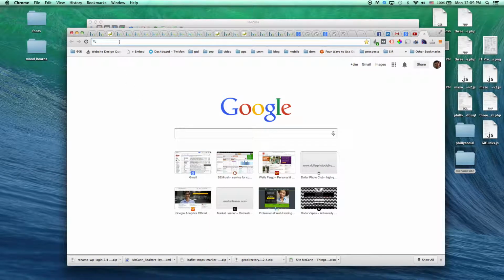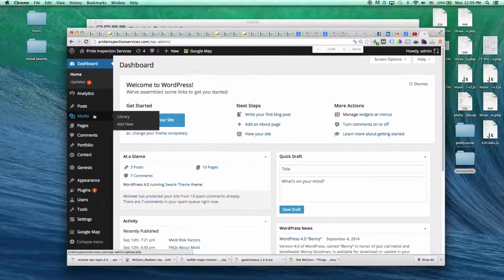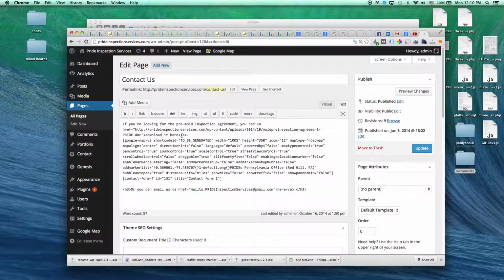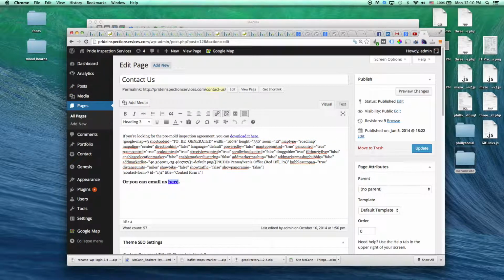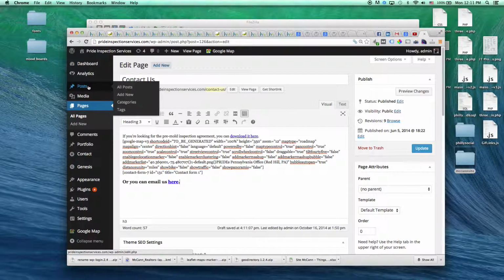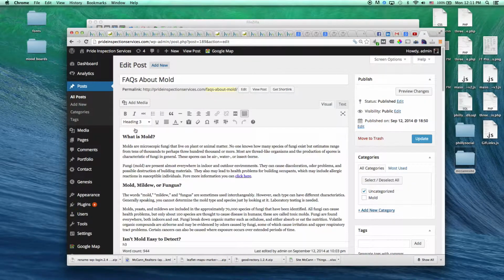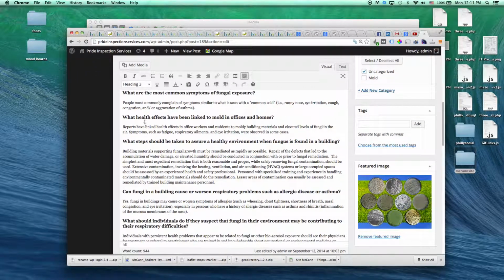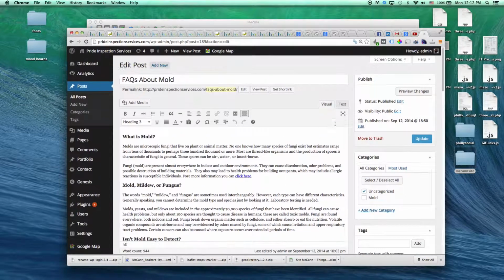How to Edit Posts and Pages in Wordpress